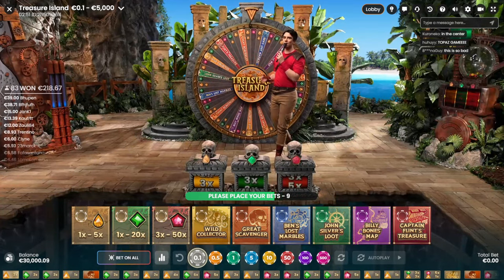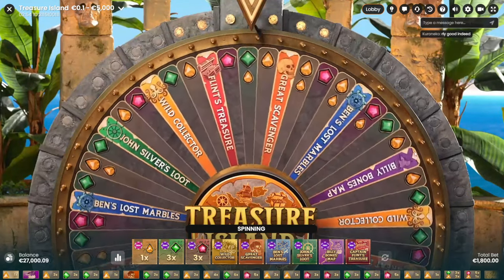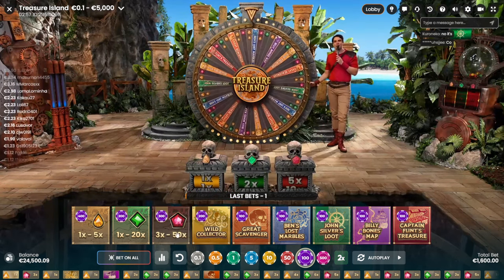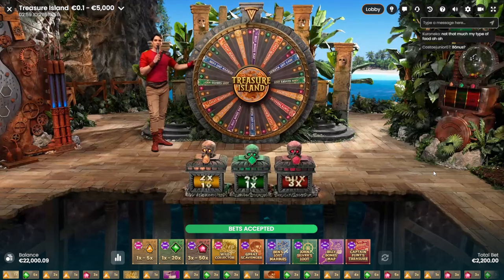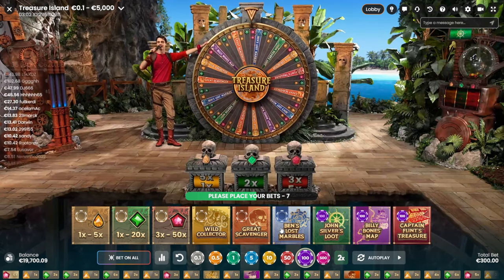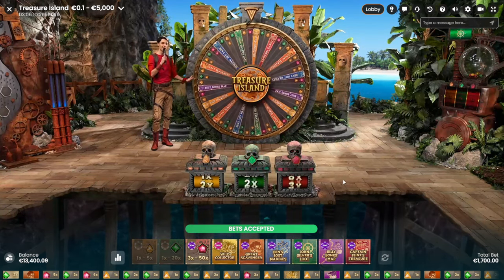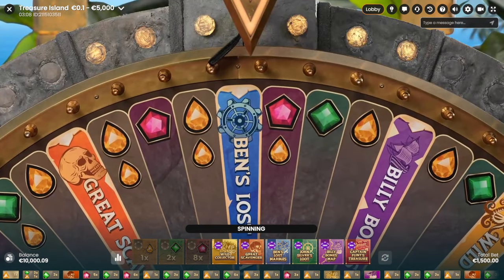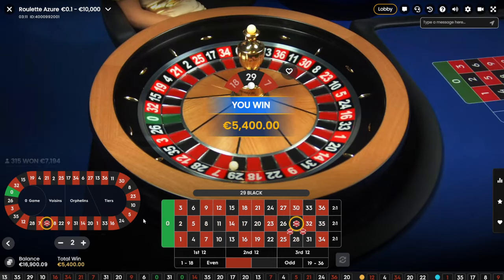30.000€ TREASURE ISLAND LIVE SESSION WENT HORRIBLE WRONG BUT THEN ROULETTE CAME IN!